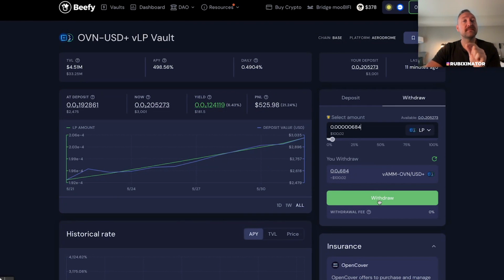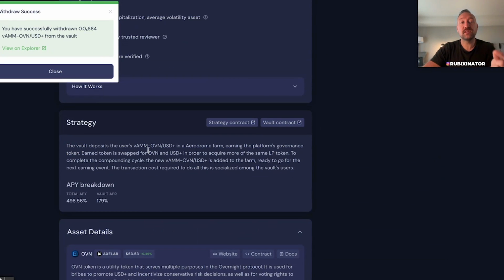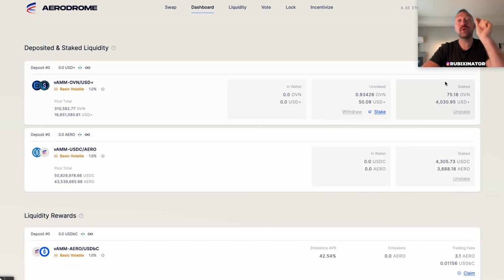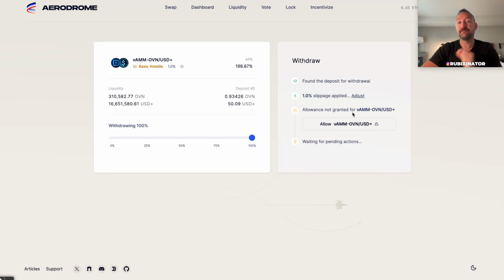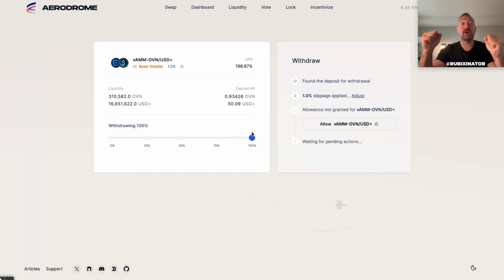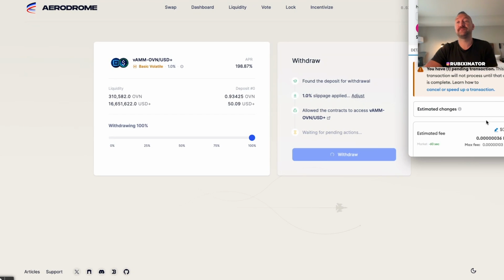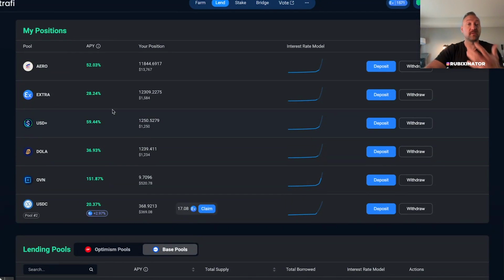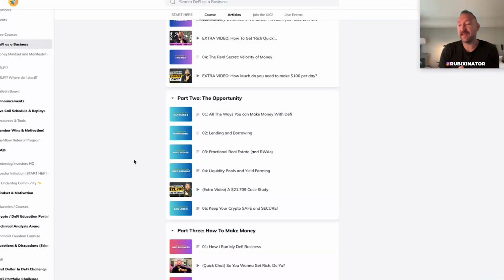How To Take PROFITS On BEEFY | Crypto Passive Income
👉Join The Underdog Investor Group and let's get you into the DeFi Crypto Passive Income Investor Game!

👉 Our Crypto Investor 12 Week FAST TRACK Experience is now open for enrollment. If you'd love hands-on help, personalized portfolio reviews, and a group of Crypto Expert guiding you to building your Passive Income and yield farming portfolio...

Chapters:
00:00:00 - Taking Profits on Beefy
00:00:53 - Taking Profits in the Defi Portfolio
00:02:47 - Successful Withdrawal of LP Tokens
00:03:45 - Unstaking LP Tokens from Beefy
00:04:40 - Withdrawing USD and OVN on Aerodrome
00:05:43 - Lending and Investing Strategies
00:06:47 - Celebrating Adrian's First Month in the UIG
00:07:40 - Free DeFi Course and Taking Profits
00:08:33 - Real Defi and Studying Deeper